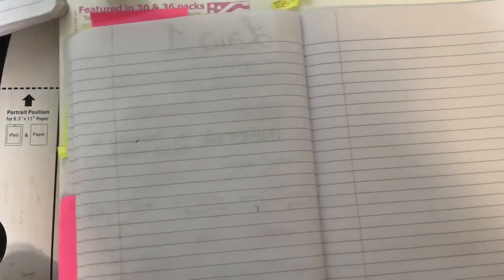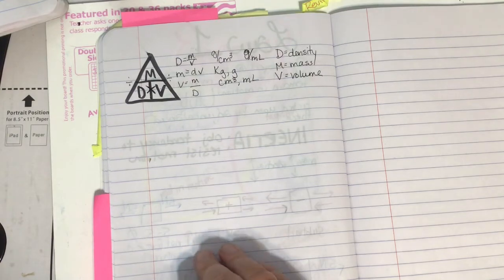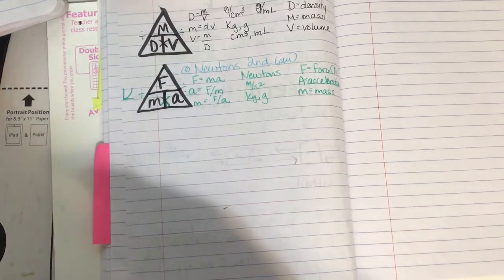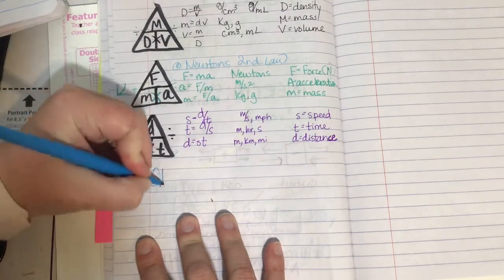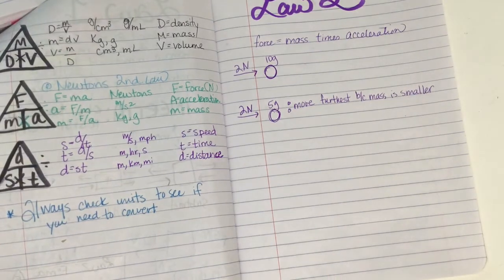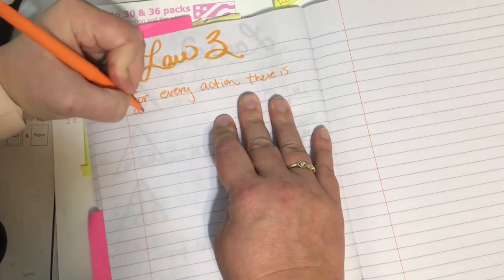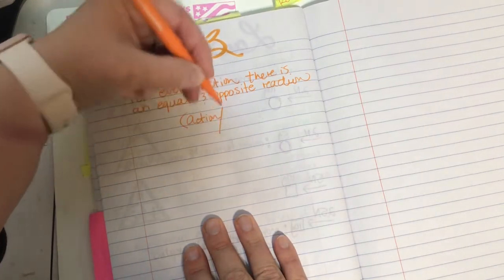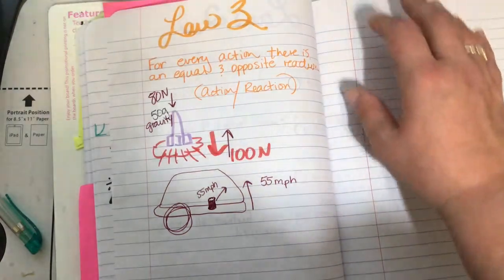Laws Of Motion Journal Notes